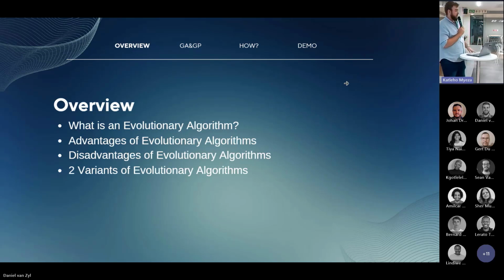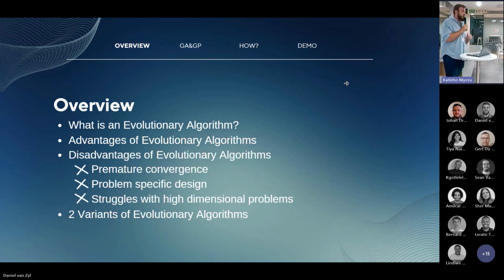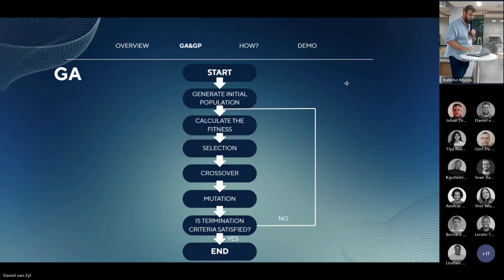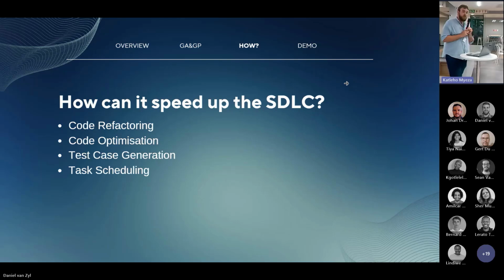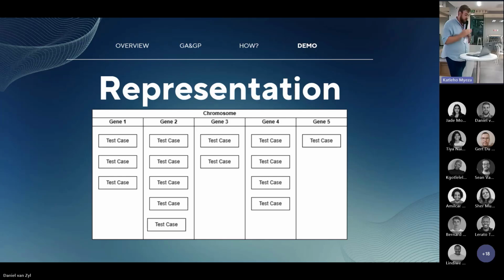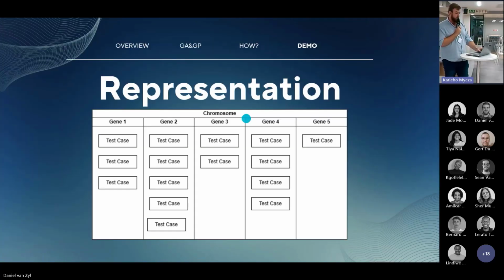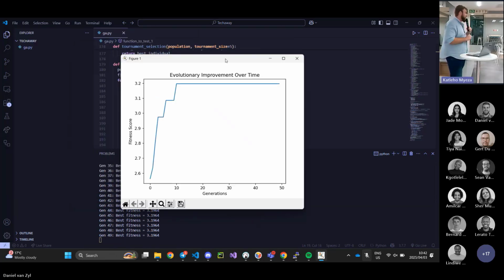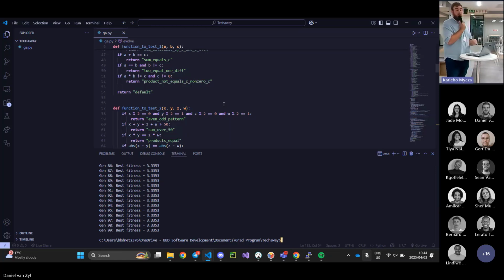Can Evolutionary Algorithms Speed Up the Software Development Life Cycle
Will give a short description of evolutionary algorithms and possible cases where it can be used to speed up the SDLC. For the second part will have a quick demo of how one can be used to generate test cases to maximise code coverage.